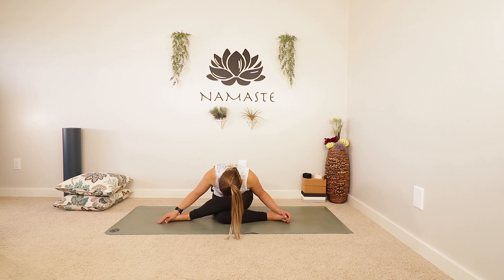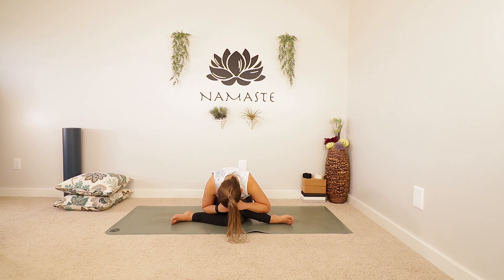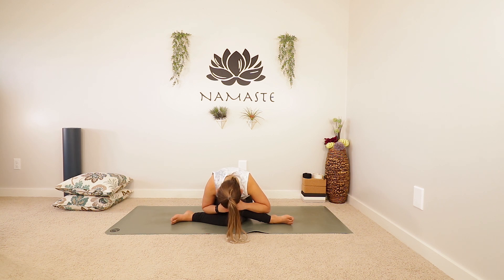Yoga for Flexibility | Lower Body Yoga Stretch | 20 Minutes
Yoga for Flexibility | Lower Body Yoga Stretch | 20 Minutes (Yoga for Flexibility | Lower Body Yoga Stretch | 20 Minutes) //

Rachel